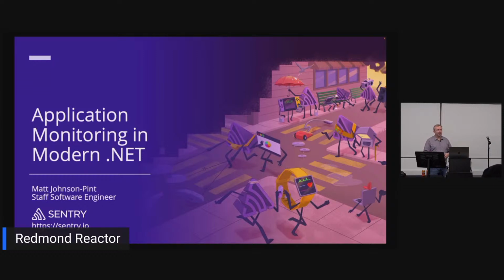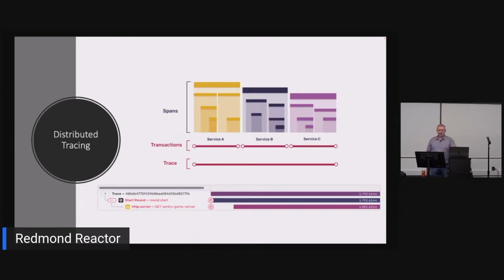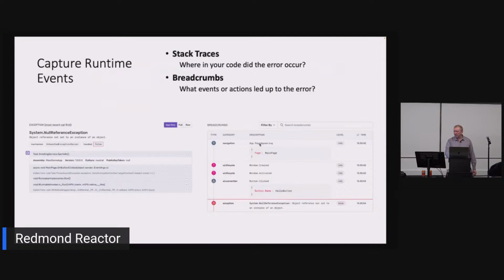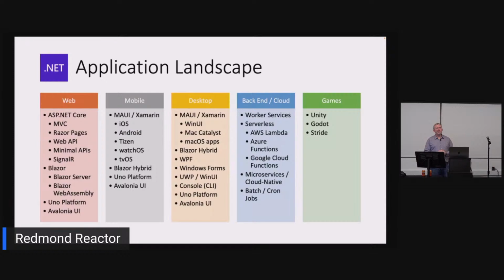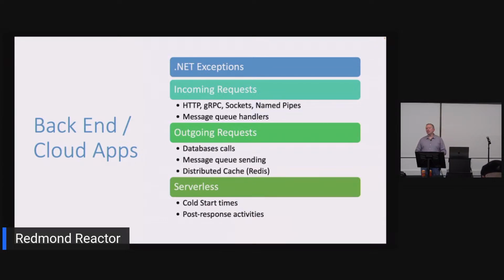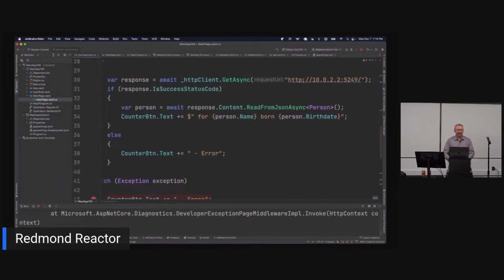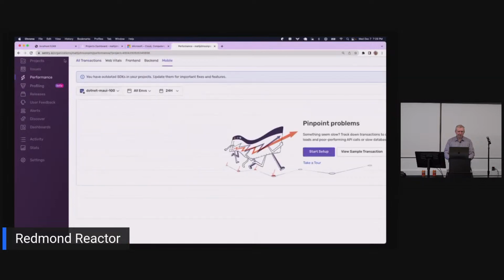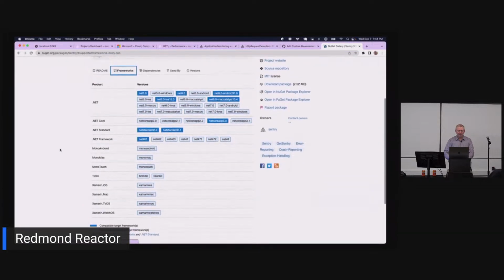Application Monitoring in Modern .NET